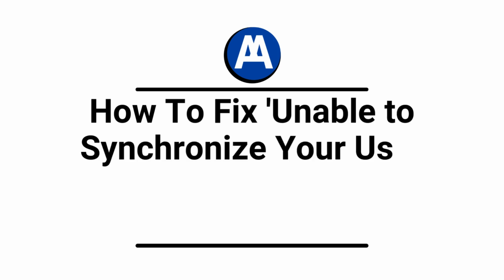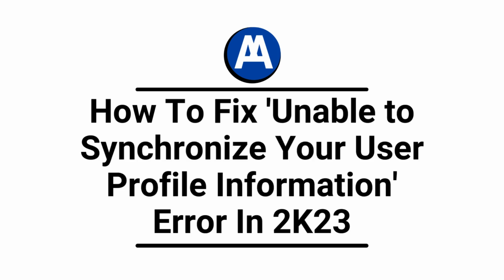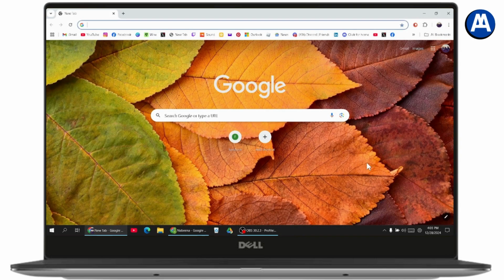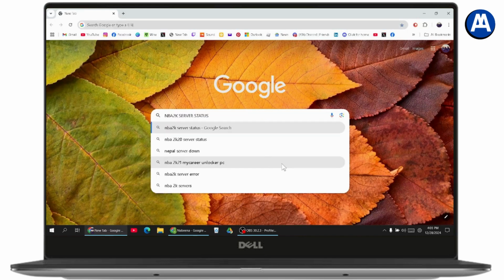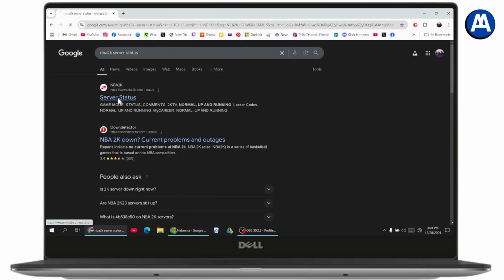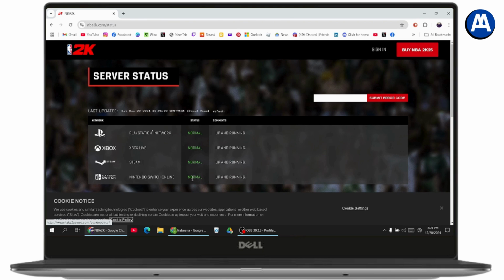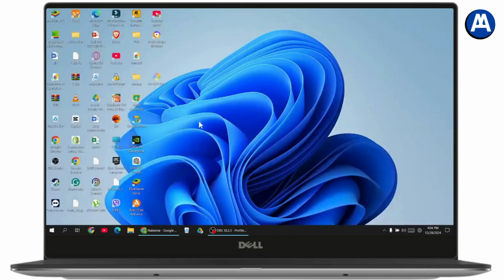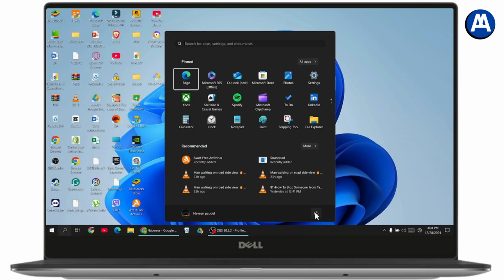How To Fix 'Unable to Synchronize Your User Profile Information' Error In 2K23 (Easy)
How To Fix 'Unable to Synchronize Your User Profile Information' Error In 2K23
What to do when 2K says unable to synchronize your user profile information?
Fix Unable to Synchronize Your User Profile Information on 2k23
How to Fix Unable to synchronize user profile 2k23
How To Fix NBA 2K23 Unable to synchronize

Welcome to our guide on fixing the "Unable to Synchronize Your User Profile Information" error in NBA 2K23. This video provides a step-by-step process to resolve the issue, including checking server status, restarting your device, and resetting your internet connection. Follow these instructions to get back into the game.

0:00 - Introduction
0:10 - Checking NBA 2K Server Status
0:25 - Restarting Your Device
0:40 - Unplugging and Reconnecting Your Router or Modem
0:55 - Conclusion